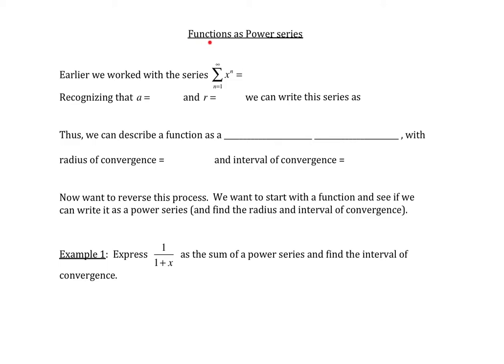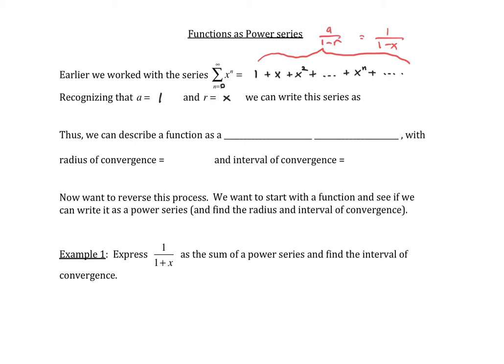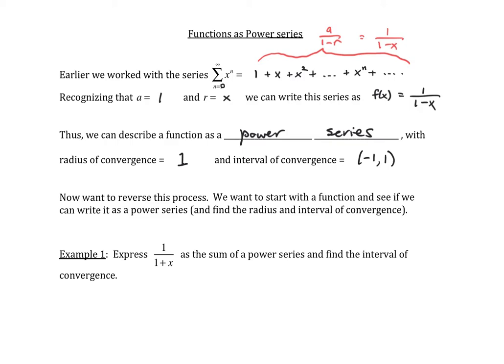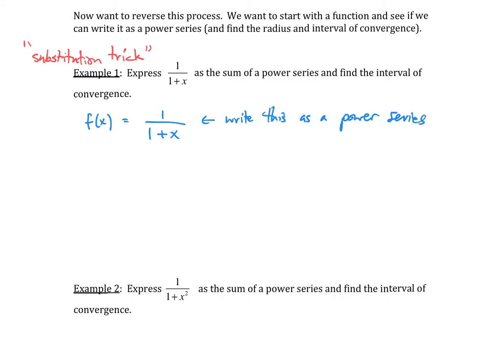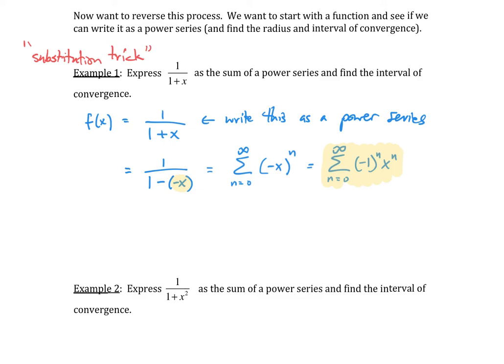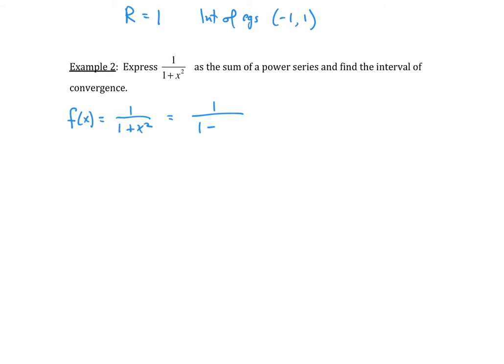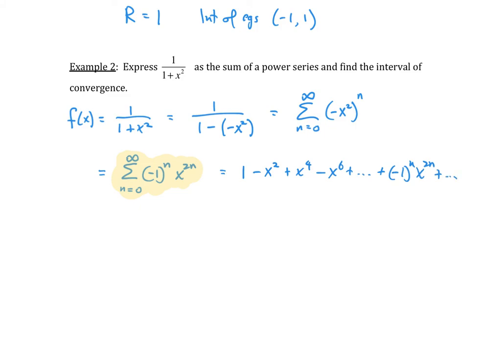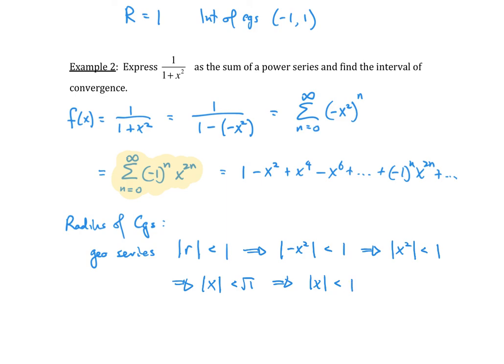6.2.1 Functions as Power Series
This video discusses writing functions as power series.